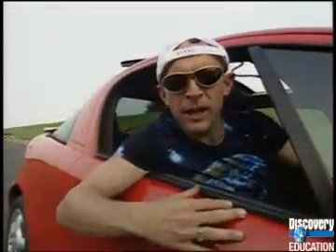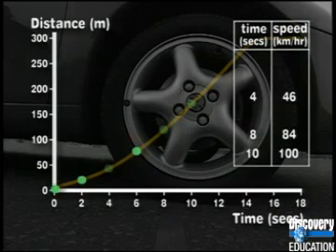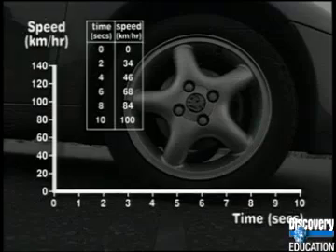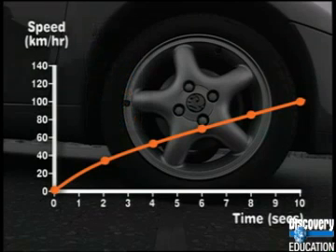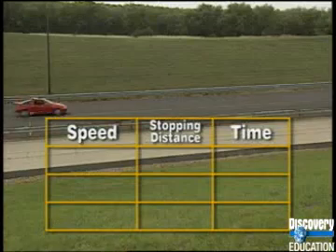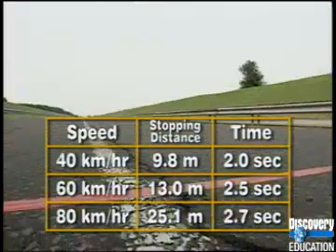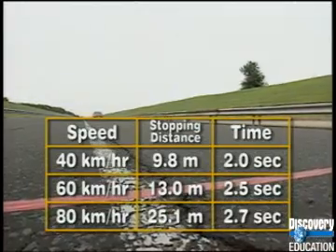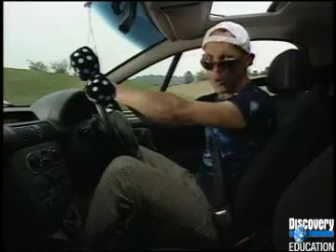Understanding Acceleration and Deceleration